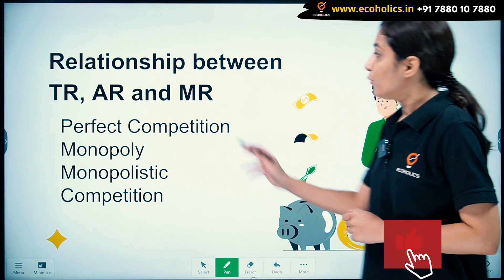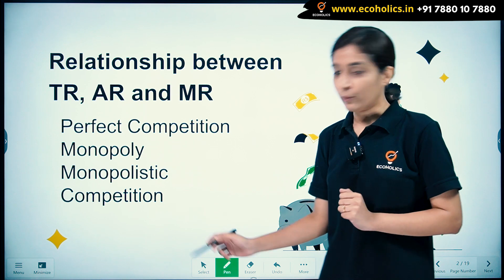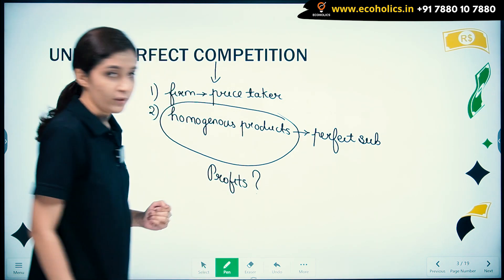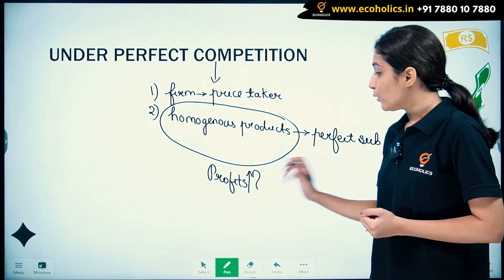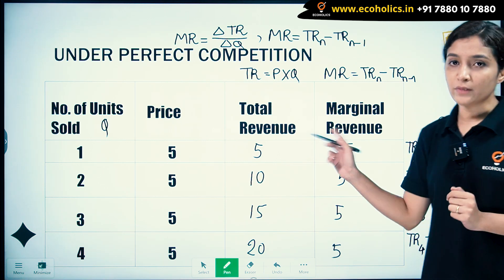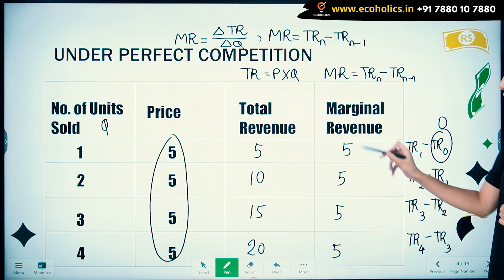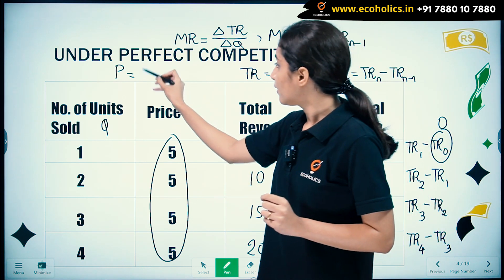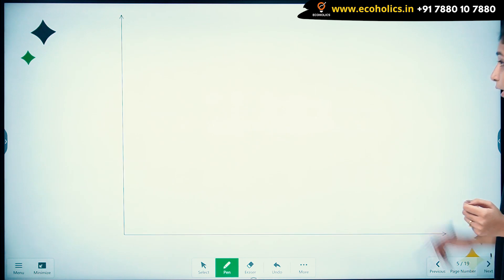Theory of Revenue | Relation between TR, AR & MR Under Perfect Competition | Class 11 | Ecoholics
Relation between TR, AR & MR Under Perfect Competition

As the price is given, MR is equal to the given price, i.e., AR = MR. Under perfect competition, as price does not change, TR changes only in proportion to the change in the volume of sales. That is why the AR curve is identical to the MR curve under perfect competition